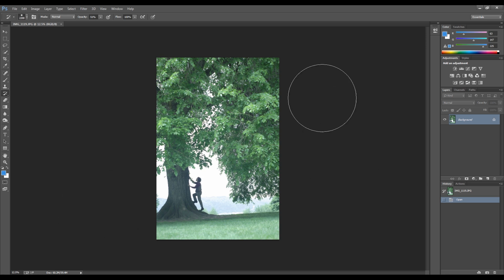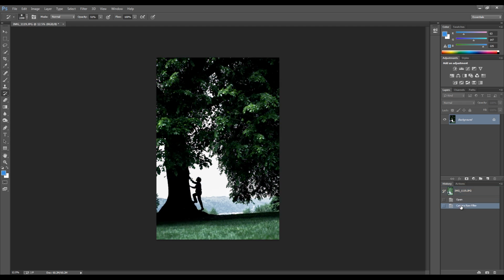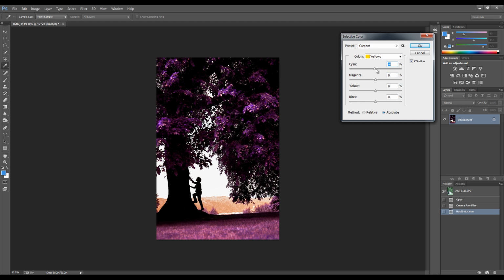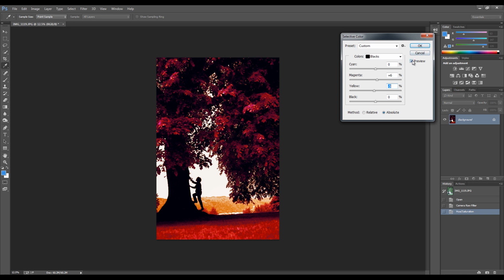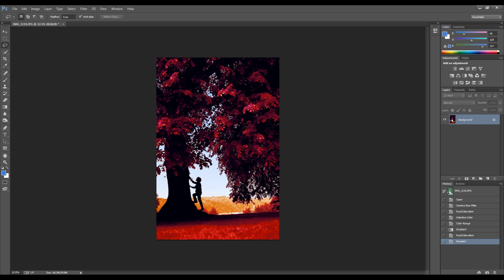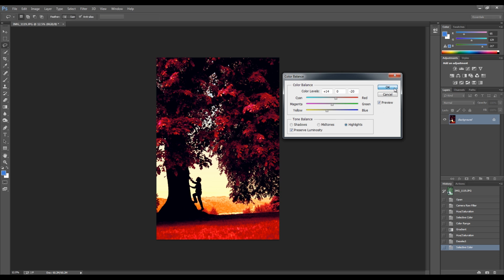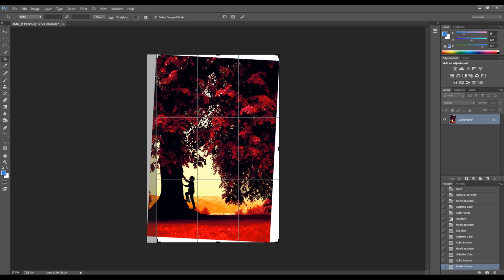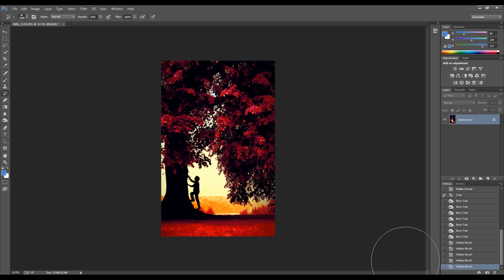Adobe Photoshop Tutorials: CC Creative Cloud How To Wild Silhouette Retouch Sunset Photography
If you would like to work along with me on the same images you can purchase a pack of stock images with this image in it We also sell our high quality textures, backgrounds, and overlays here.  Enjoy!

Any edits you make can also then be used for your personal portfolios (facebook, blog, deviantart, personal website).

This Tutorials difficulty rating is: Moderate mostly due to length and refined decision making needed.

This is a mildly long tutorial showing you how I achieved the stark contrasted silhouette to red and yellow sky look in my art image, "Boy".  This tutorial is a walk through of an entire image edit I do from start to finish.  If you have an image with a backlit model and outdoor environment this tutorial will teach you how to create a sharply contrasted storybook silhouetted look with absolutely exploding color.  It will also help you focus the composition onto your subject so that they are the most interesting part of the image.  Follow along through my steps to enhance your own image. While this tutorial will be a bit more difficult I won't discourage beginners from giving it a shot, you will learn a ton about Photoshop. =)  I don't often use layers in my edits as a personal choice (unless I am working on client work), feel free to use layers as often as you like while doing your own edit. =)  If you are unfamiliar with Photoshop layers and masks I would highly recommend taking a moment before watching this video to watch a tutorial on the subject.  Many people use them so that they can correct issues later in their edits.

Tools I used for this video:
Filter: Camera Raw Filter
Image: Adjustments: Hue and Saturation
Image: Adjustments: Selective Color
Select: Color Range
Tool Bar: Color Palette
Tool Bar: Gradient
Image: Adjustments: Color Balance
Image: Image Rotation: Arbitrary
Tool Bar: Crop
Tool Bar: Burn Tool: Highlights
Tool Bar: History Brush

I am a photographer/retoucher and dressmaker living in Portland, OR.  I have a passion for fairytale, fantasy, and mythical aesthetics and want to help others find that touch in their works as well!  Outside of the arts, I have a love of natural sciences and the outdoors in general.  With these passions combined, I like to take my shoots and projects to the great outdoors.